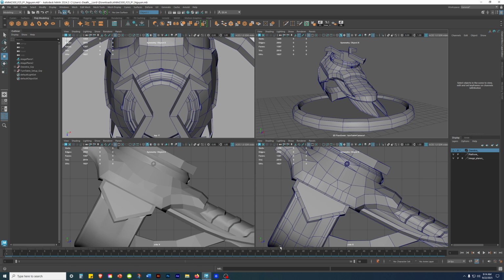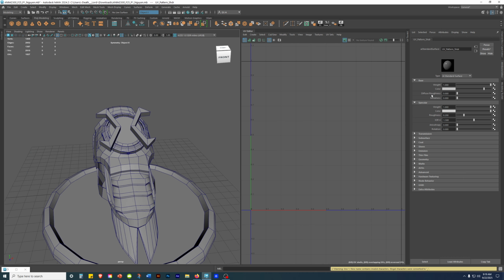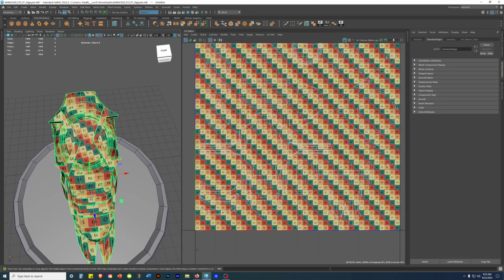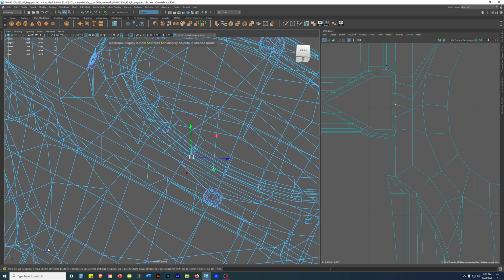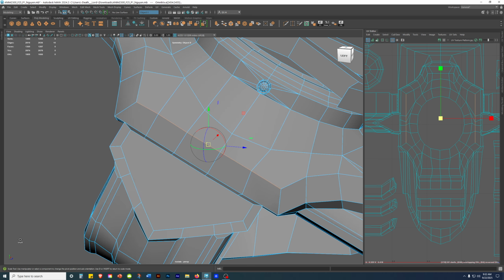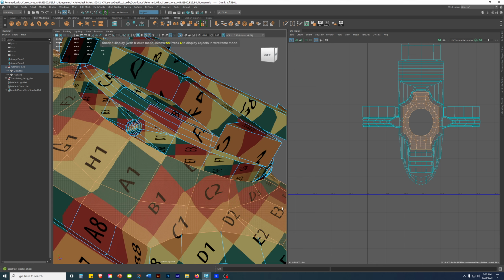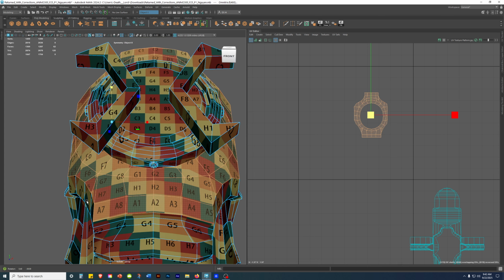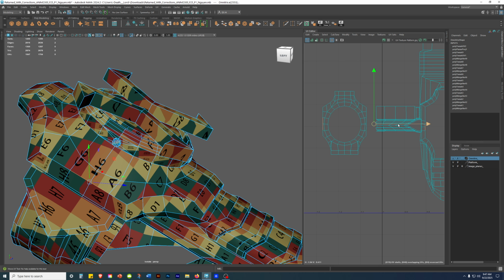Omnitrix Modeling 5